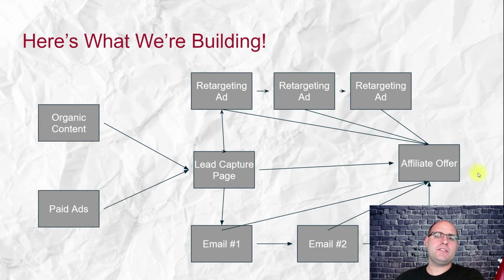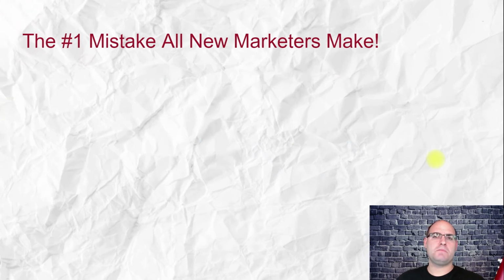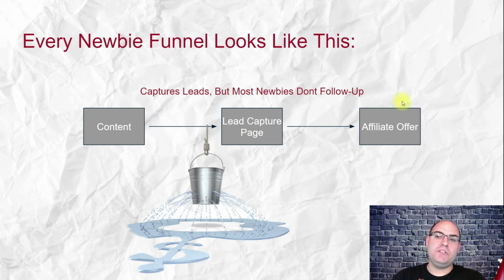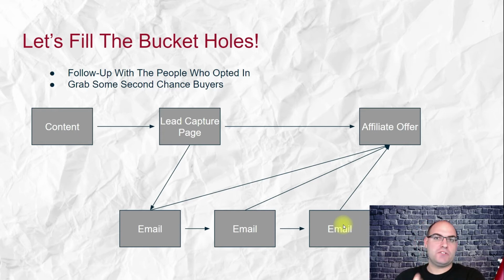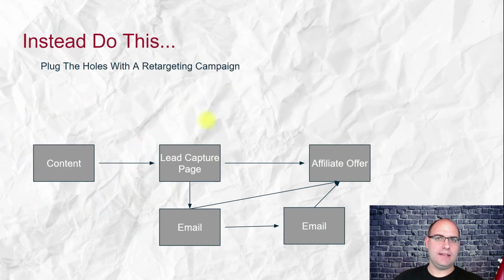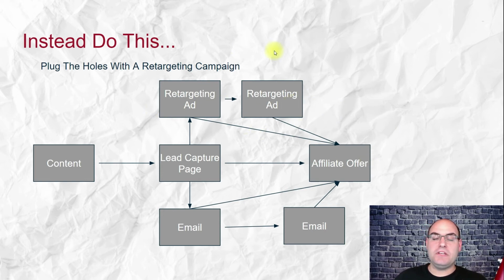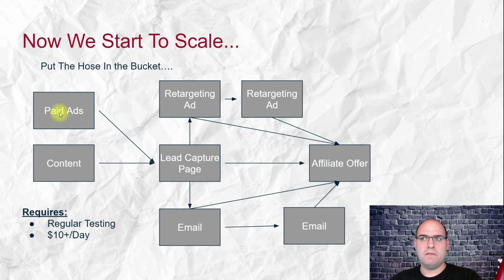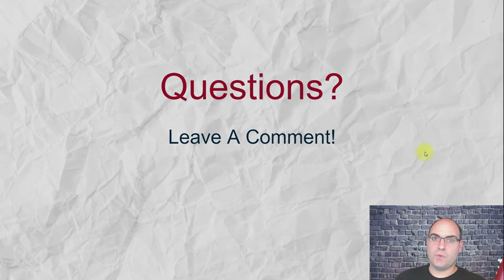How To Build A Full Affiliate Funnel (Guru Secrets EXPOSED)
0:00 - Intro
1:06 - Overview
1:53 - Beginner Mistakes
2:32 - Newbie Funnel
3:27 - Adding Email Sequence
4:28 - More Rookie Mistakes
4:56 - Retargeting
6:35 - Paid Traffic
7:31 - Questions